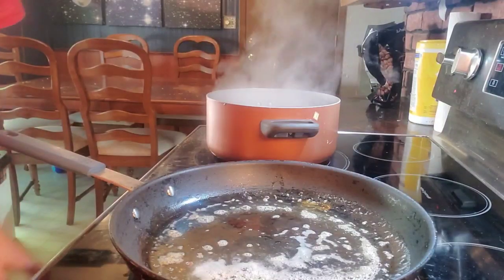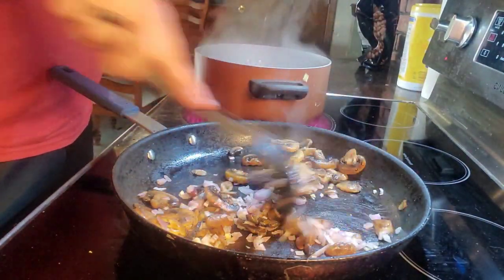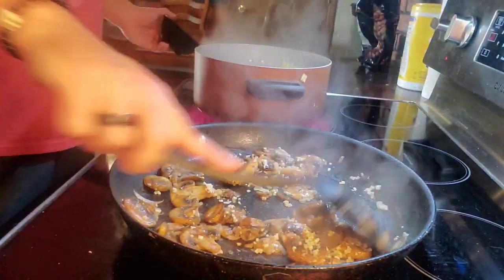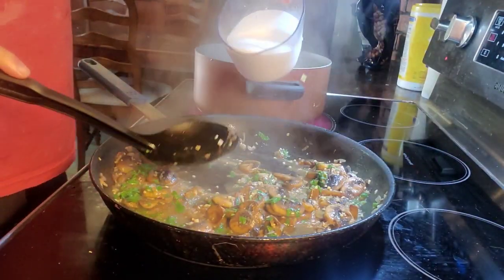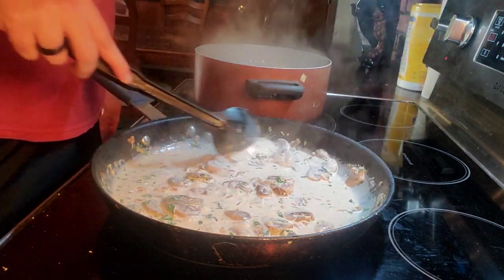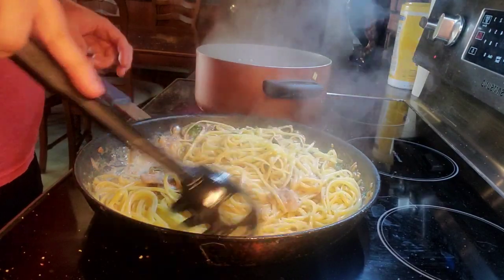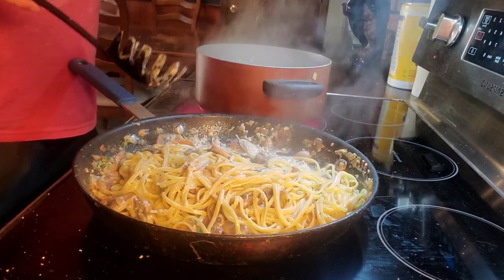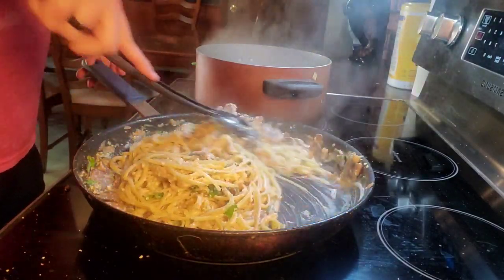SUPER MARIO Mushroom Pasta From the Movie! MUST WATCH!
1 tbsp olive oil
1 tbsp butter
Salt
8 oz white button mushroom, sliced
1 shallot, diced
2 cloves garlic, minced
1/3 cup dry white cooking wine
Fresh parsley, diced
3/4 heavy cream
Red chili pepper, optional
1/2 cup parmesan cheese

Heat oil and butter in skillet
Cook mushrooms though, about 7 minutes
Add in shallot and cook for about 2 mins
Cook pasta in separate pot, about 8 mins
Add in 2 cloves minced garlic to skillet, cook for about 30 secs
Add in 1/3 cup dry white cooking wine, deglaze pan
Add in parsley
Add in 3/4 cup heavy cream
Add in zest of lemon
Turn up heat to medium and let simmer for a couple of minutes
Add in pasta and mix together
Add in 1/4 cup pasta water
Add in salt and pepper to taste
Turn off heat
Add in 1/2 cup parmesan cheese, grated
Add in parsley
Mix together
Add in 1/4 cup pasta water or more
Mix until combined
Garnish with more parsley and parmesan cheese